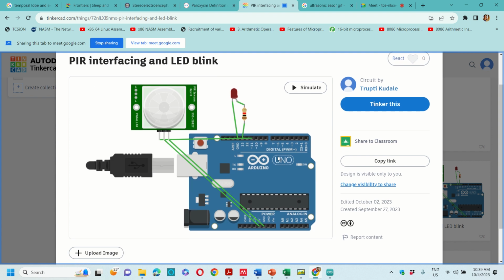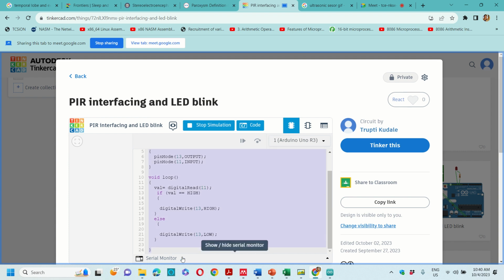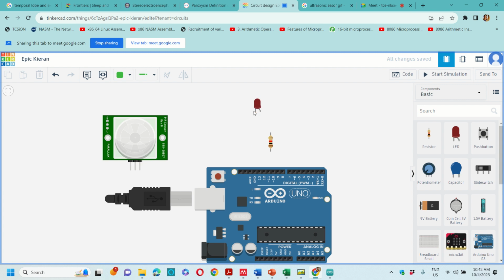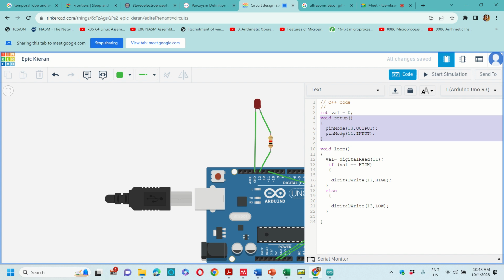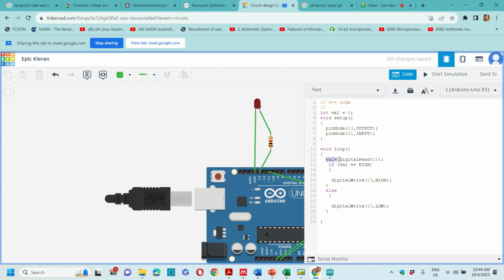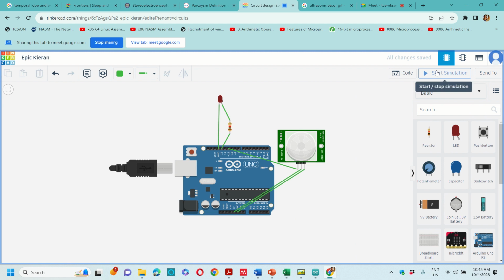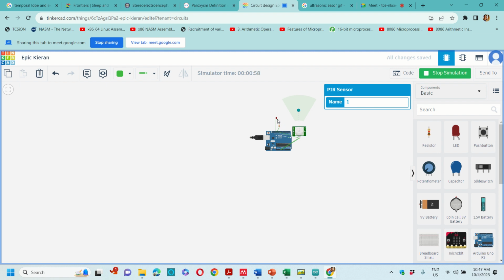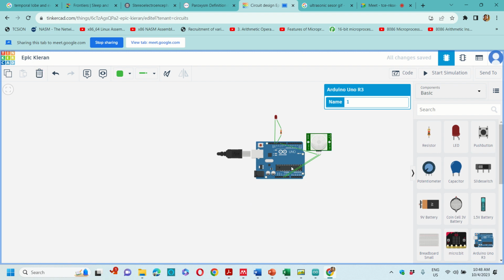Using TinkerCad PIR INTERFACING Part 2